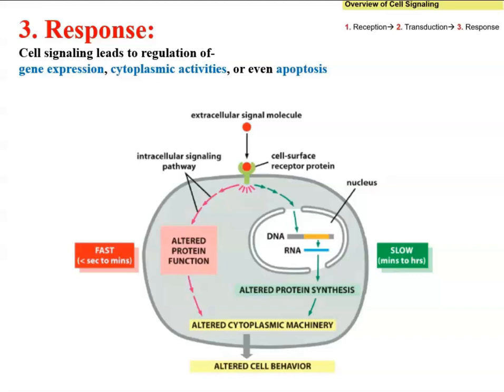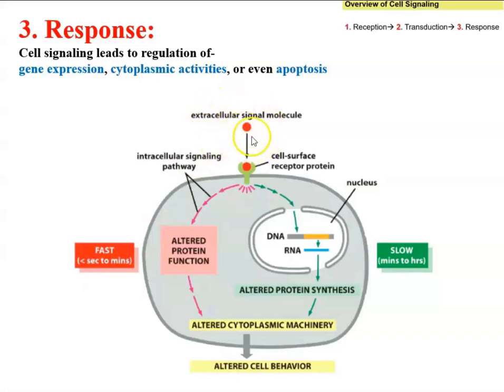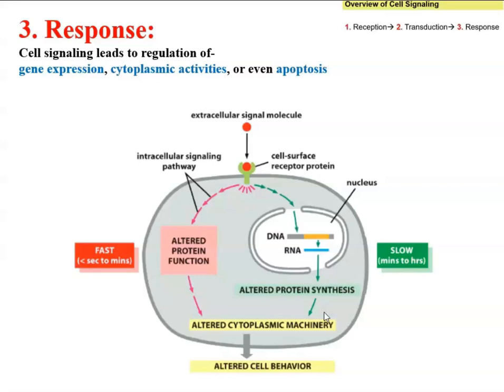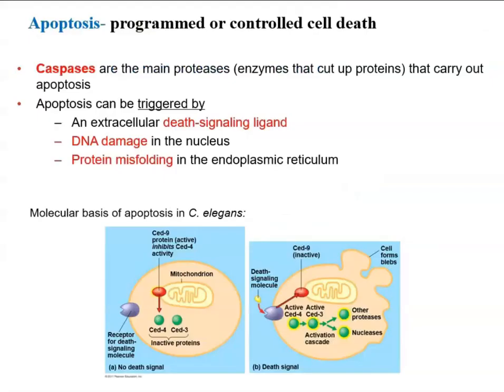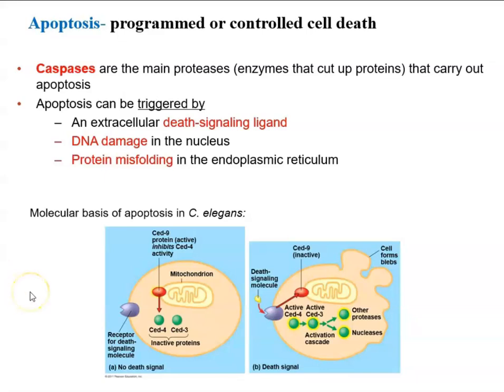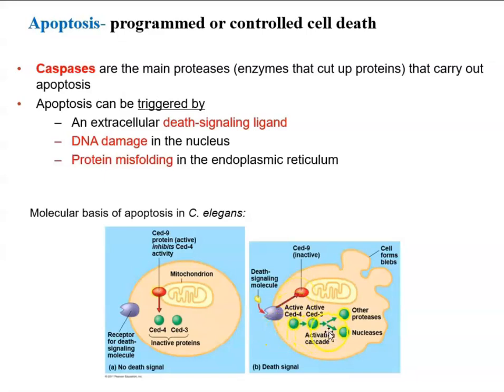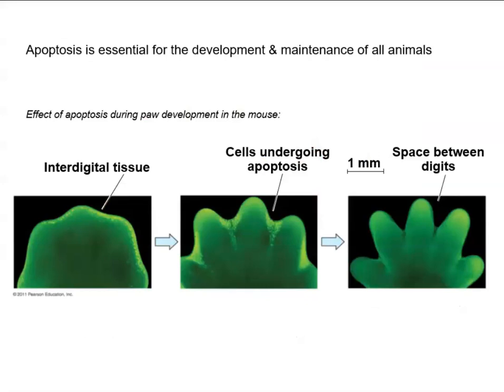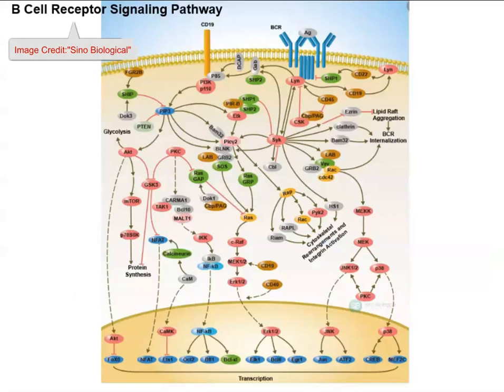Cell Communication Unit: Cell Signaling- Response (PART 4)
Cell Signaling involves three main stages: Reception, Transduction, and Response. Here you will learn about the Cellular Response induced by the signal.